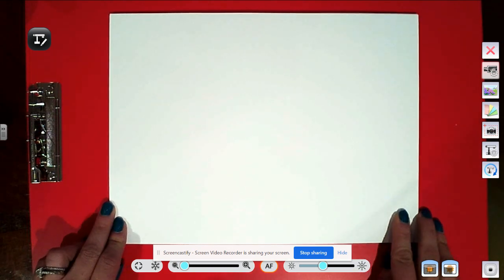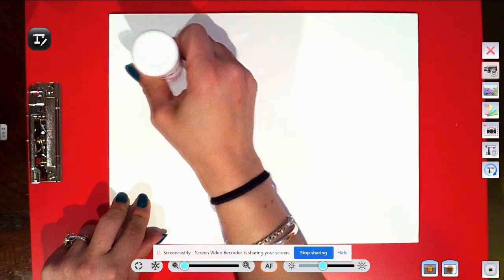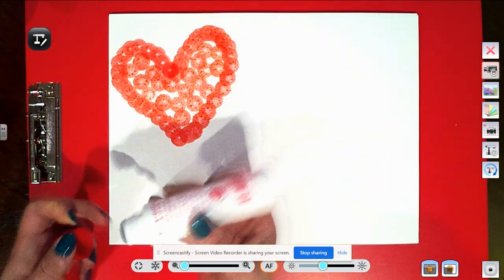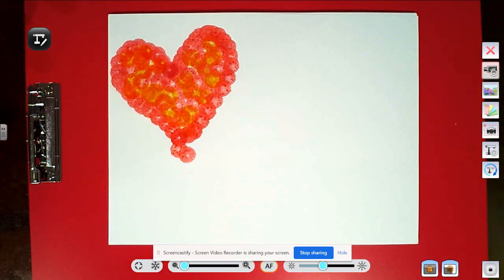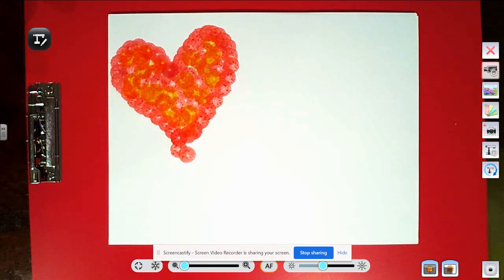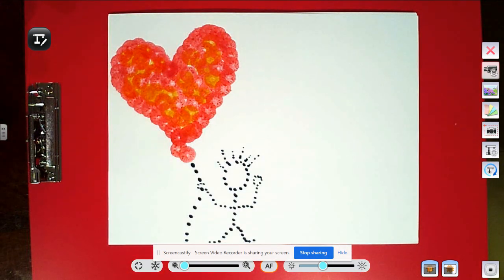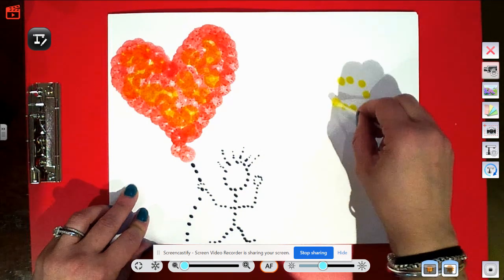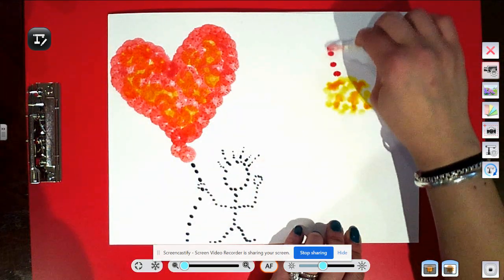Simple Pointillism Drawings for K-2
Pointillism Drawings: K-2